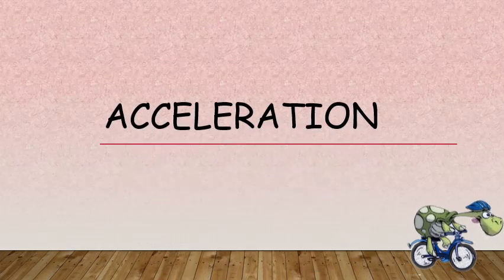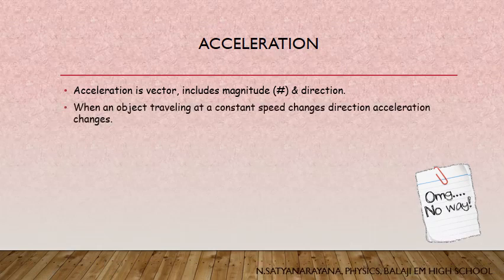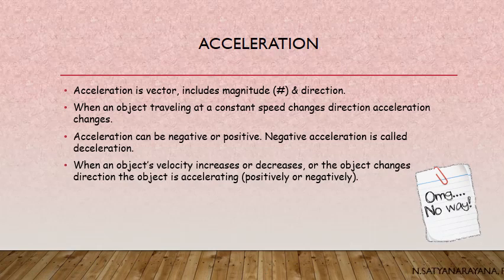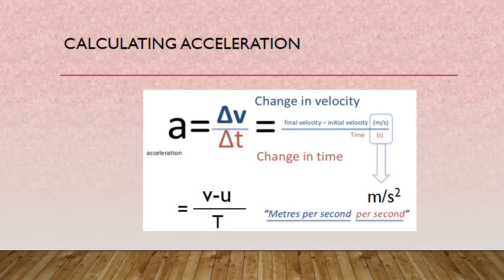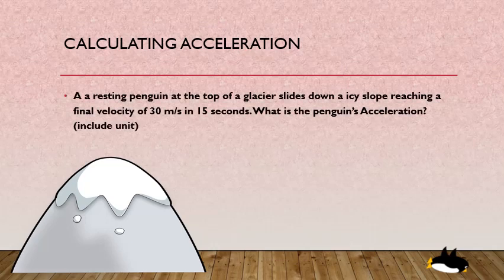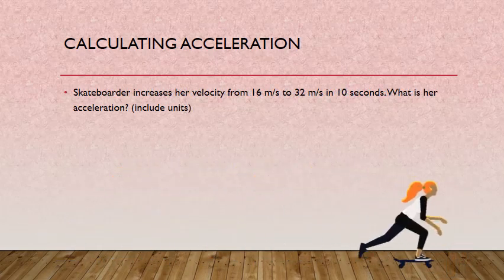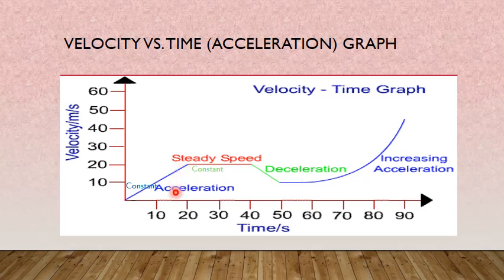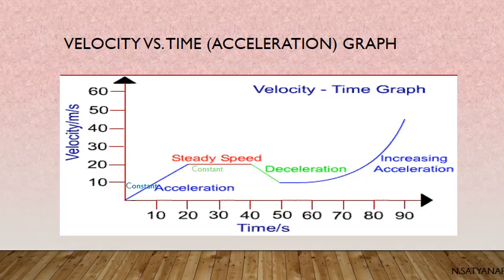Motion part 3 9th class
Acceleration, and problems on acceleration